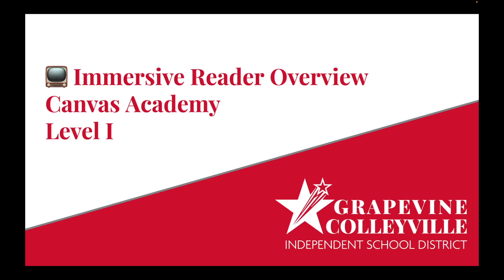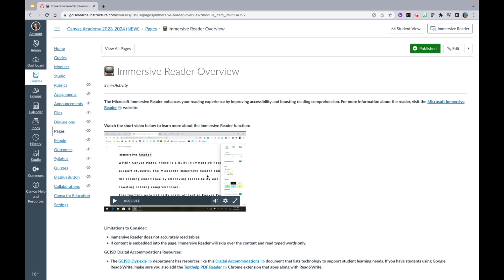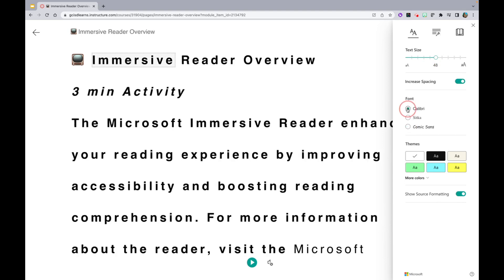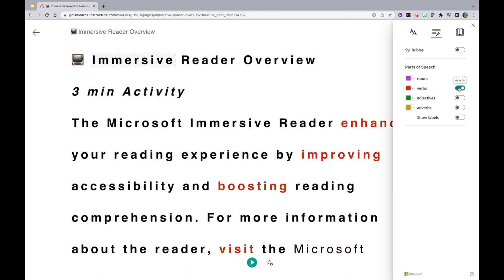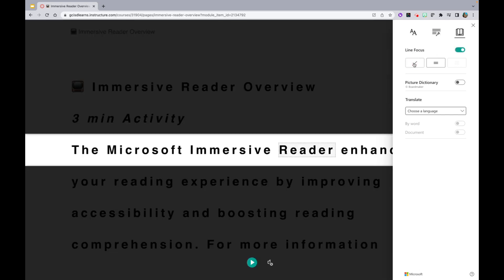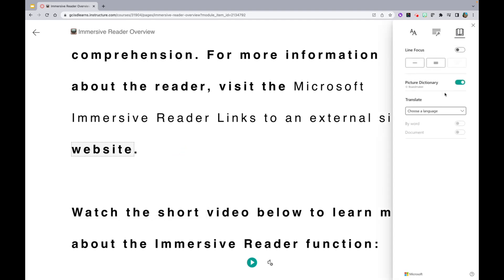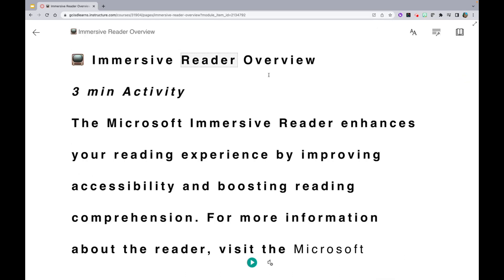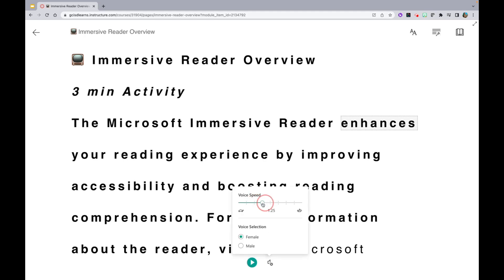Immersive Reader Overview Canvas Academy